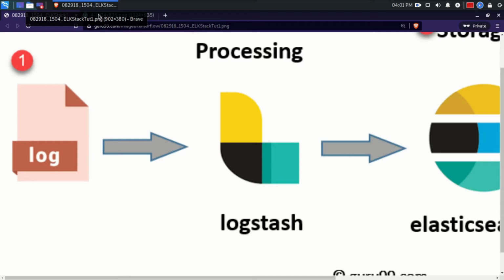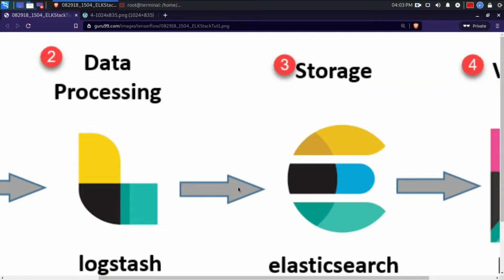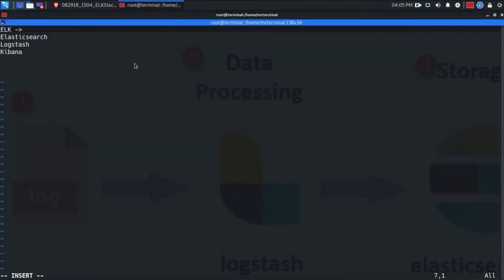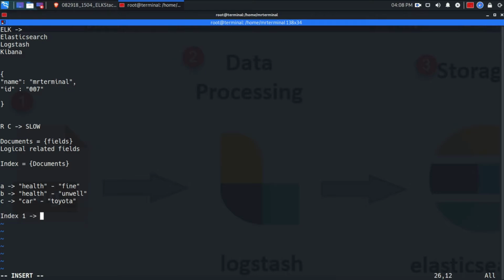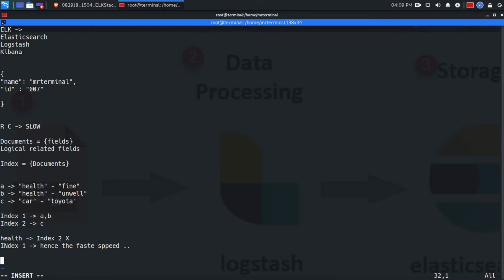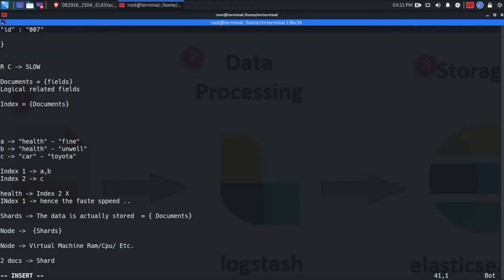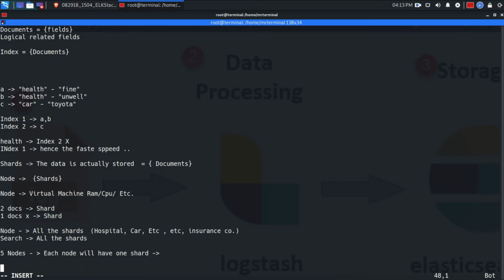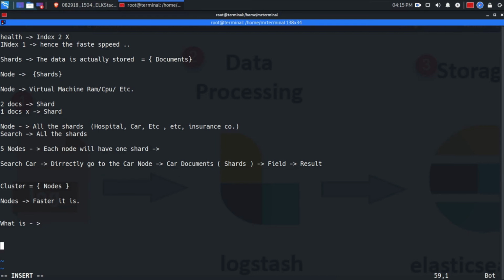ELK Stack Tutorial #1 Elasticsearch Architecture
Starting a new series on ELK Stack.

IGNORE _____________
Beginner Guide
Learn

1. Need for Log Analysis
2. Problems with Log Analysis
3. What is ELK Stack?
4. Features of ELK Stack
5. Companies Using ELK Stack

Microservices Logging | ELK Stack | Elastic Search | Logstash | Kibana